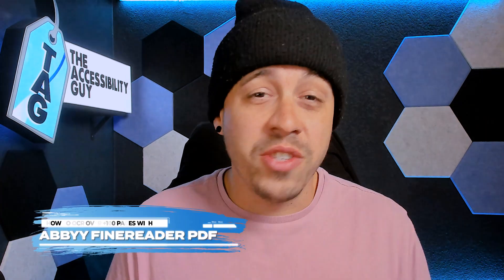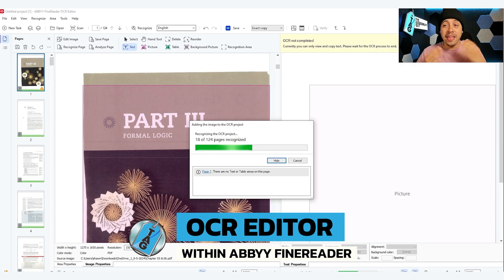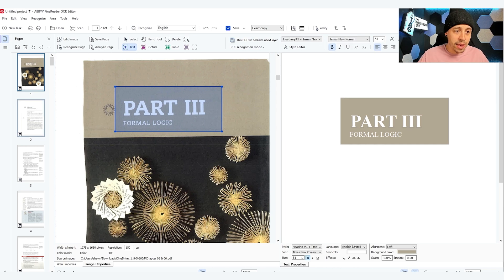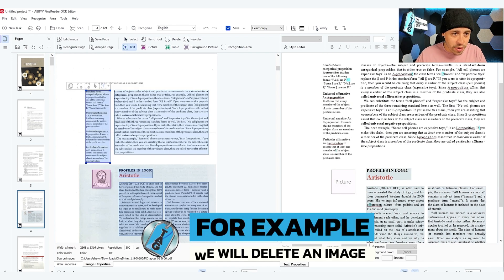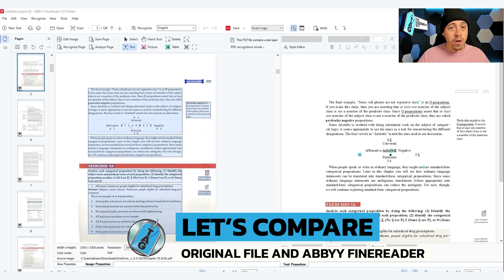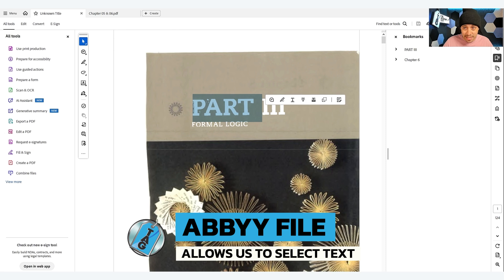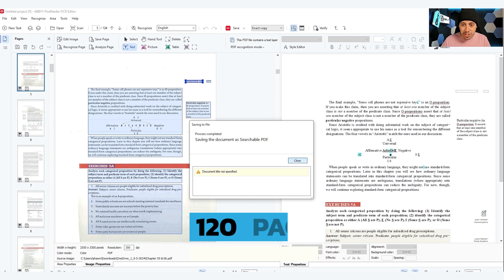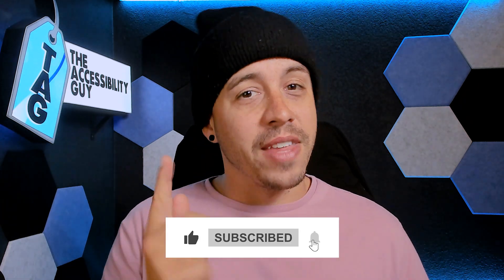How to OCR over 100 pages in Abbyy Finereader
This video walks users through the steps to perform OCR on large PDF files. Optical Character Recognition (OCR) is a critical tool for converting image-based PDFs. Use Abbyy FineReader Professional to easily transform scanned or image-based files into accessible and editable documents.